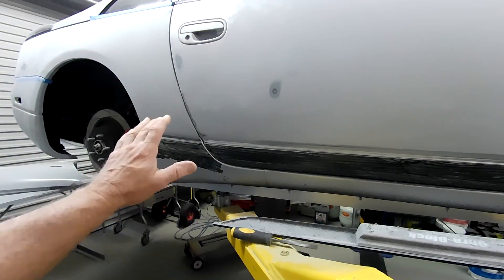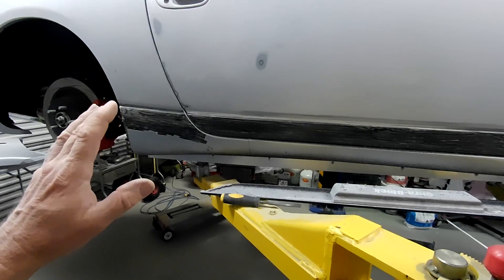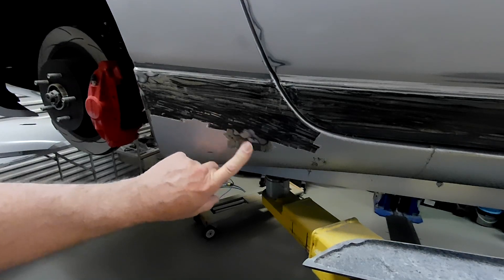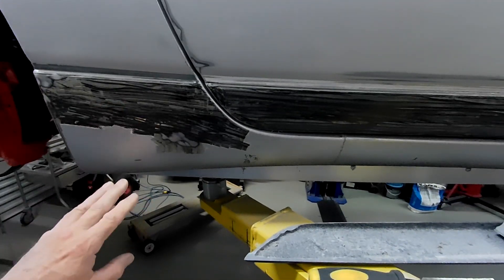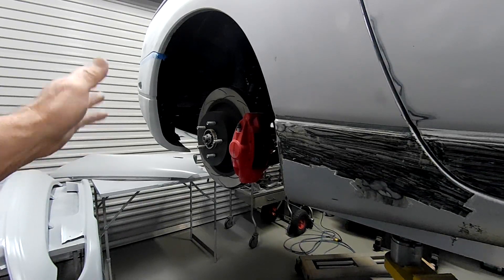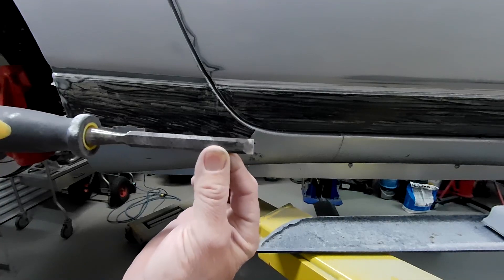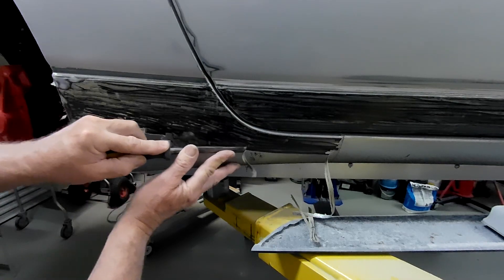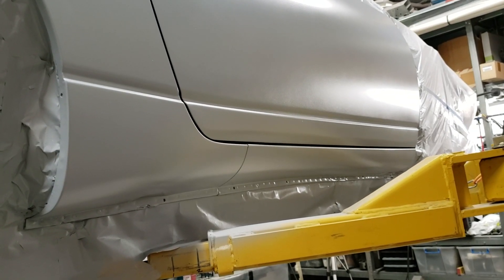Easy Factory Stone Guard Removal. Project Fairlady The Nissan Z32 300zx Twin Turbo Mega Build.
Today I Show You Guys How to Easily Remove The Factory Stone Guard From The Sills. The Nissan Z32 300zx Twin Turbo Mega Build.